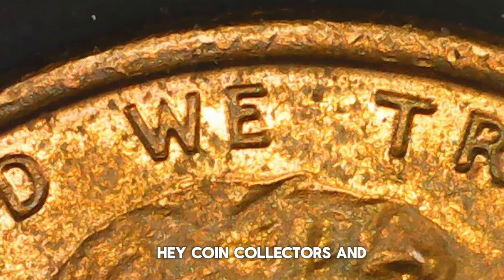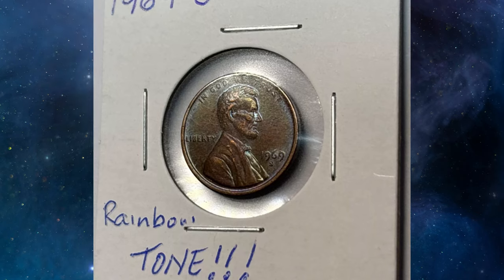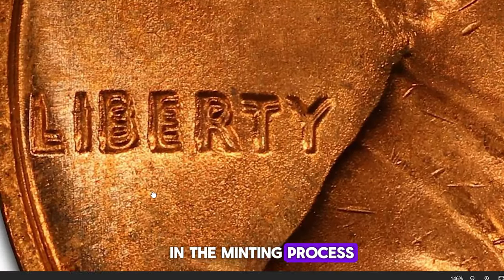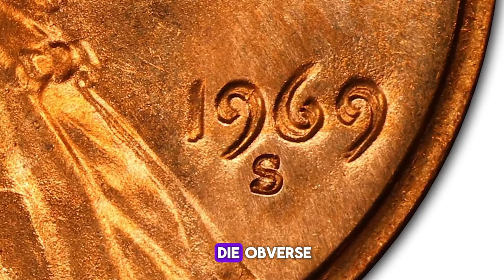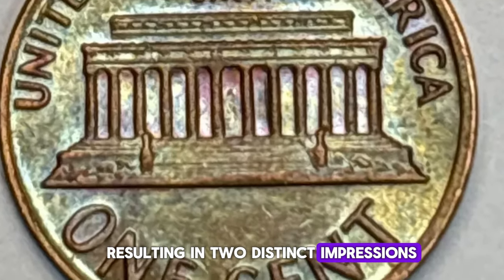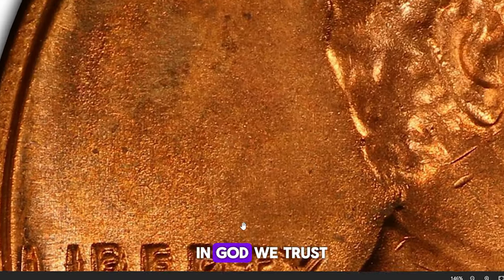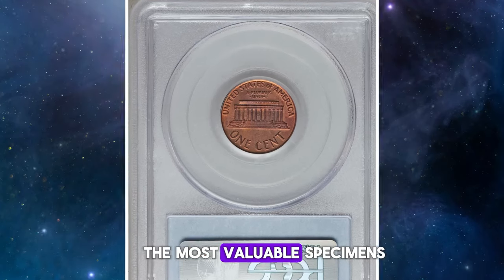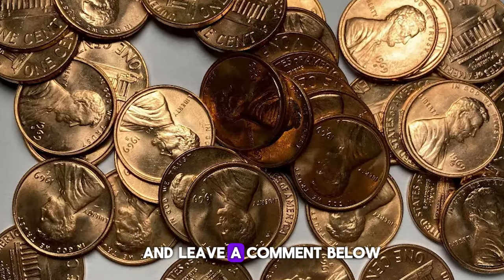Unthinkable! 1969 Penny Worth a Large Treasure!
Discover the unthinkable story behind the 1969 Lincoln Penny that's worth a fortune! 💰🔍 In this video, we delve into the details of this rare coin, exploring what makes it so valuable and how you might find one. 🧐✨ Don’t miss out on learning how a simple penny could be your ticket to a large treasure. 👍🔔